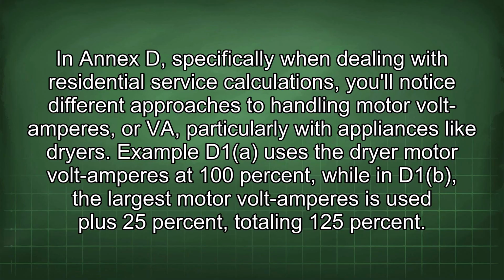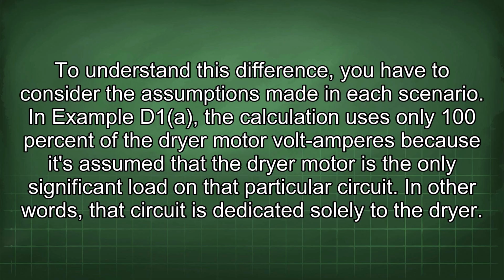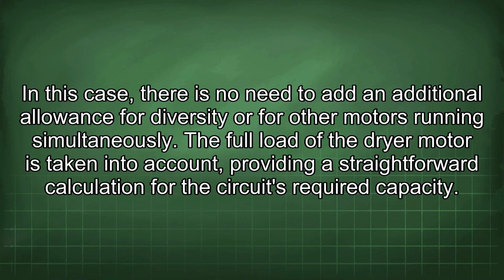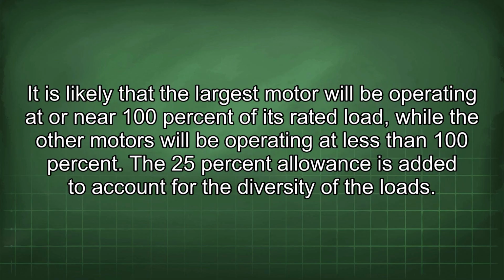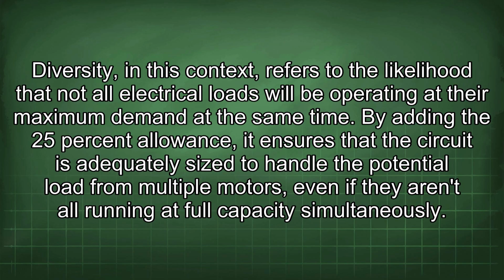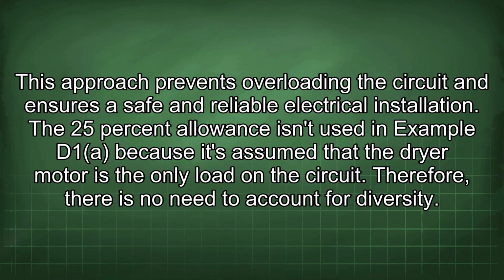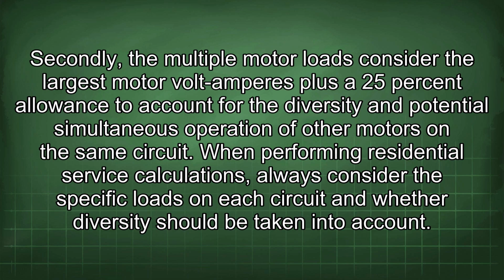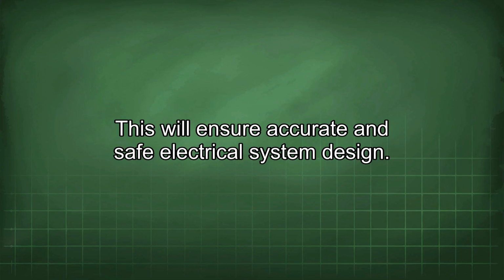Understanding Dryer Motor Calculations in Residential Electrical Services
Learn why Annex D, Example D1(a) uses 100% of the dryer motor volt-amperes (VA) while D1(b) uses 125%. This video explains the difference in calculations based on single versus multiple motor loads. Understand the diversity factor and its impact on residential electrical service sizing.